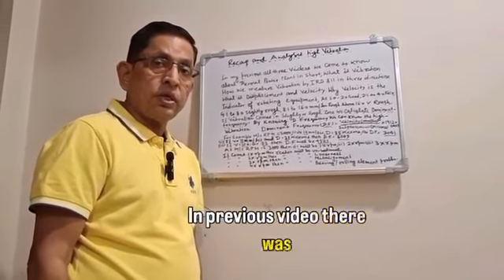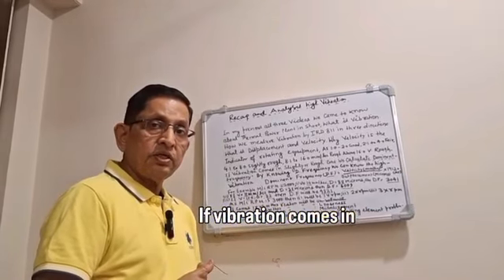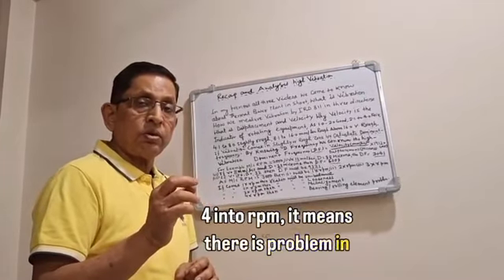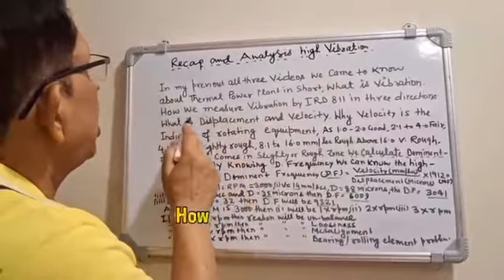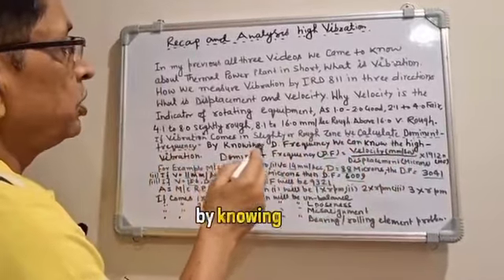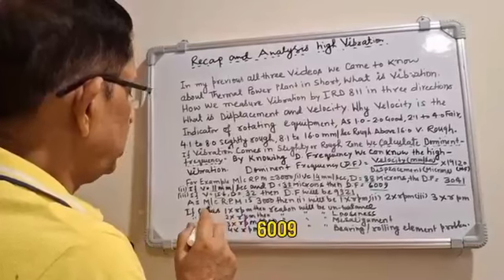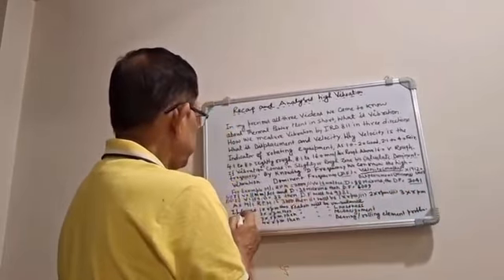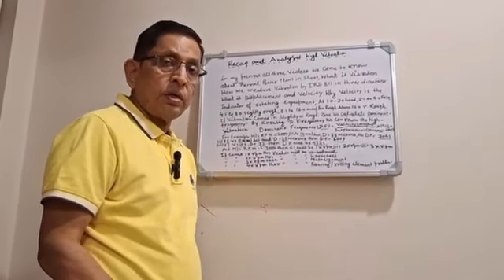7 June 2026